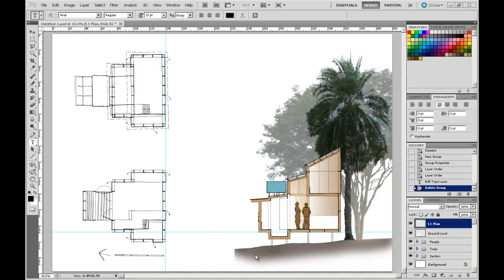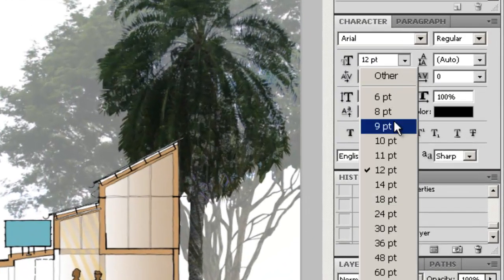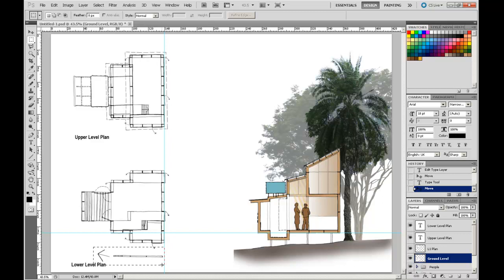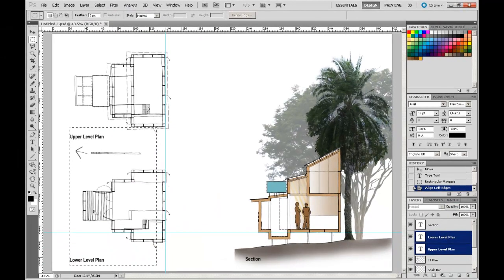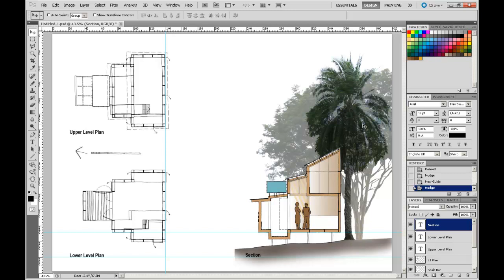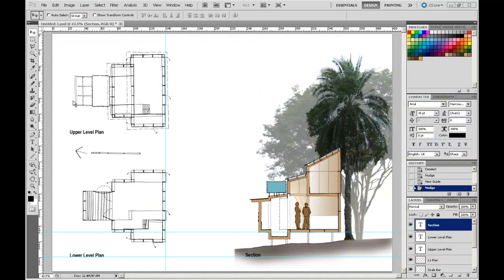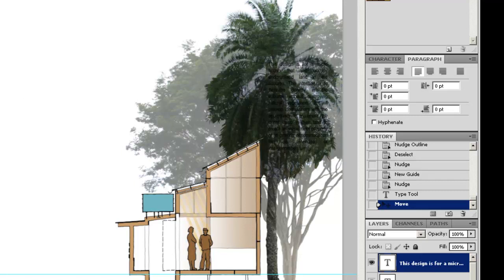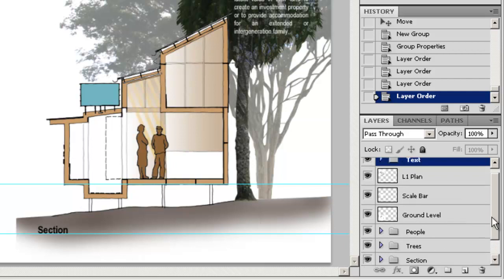2-9 Adding text to drawings.mp4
In this module we cover the basics of adding text to your drawings.

Another in the series of on line teaching modules presented by The University of Queensland, School of Architecture. This series is focused on Photoshop for architecture students.